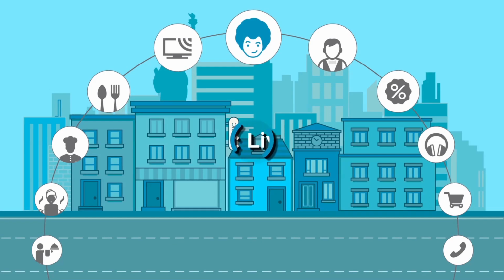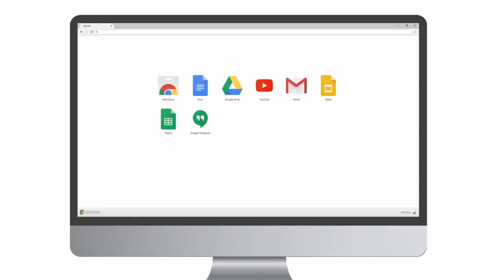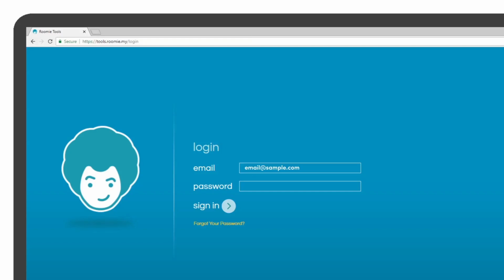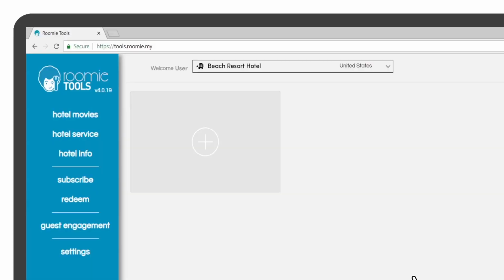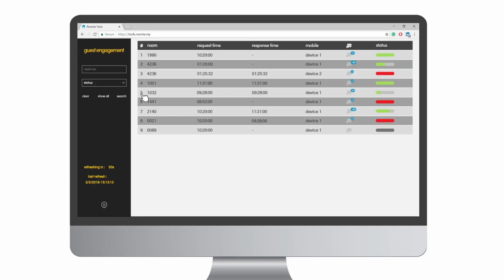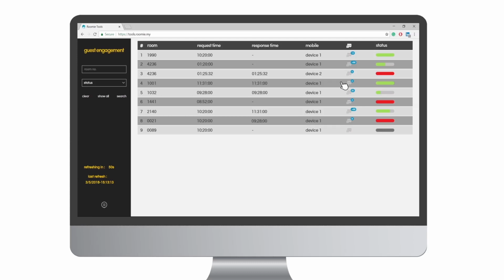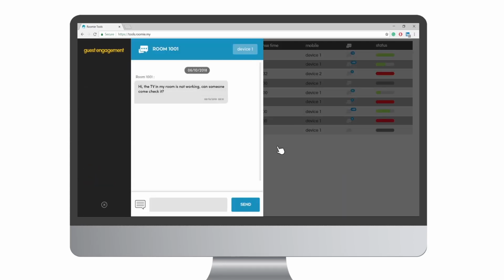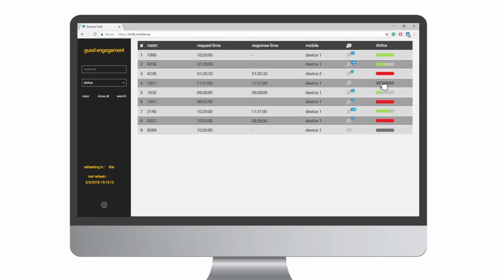How-To: Live Chat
Your guests can easily interact with hotel staff with the ROOMIE hotel mobile app's latest feature - the Live Chat. From ordering room service, or asking someone to come to their room to check their TV, guest engagement will be a breeze!

Experience ROOMIE for your hotel, today!